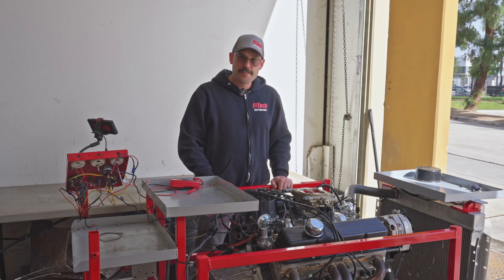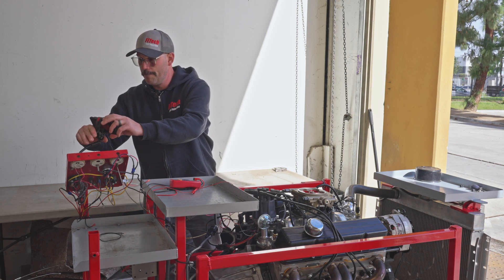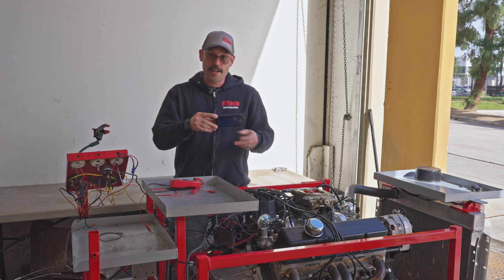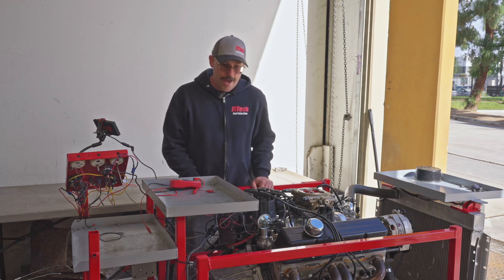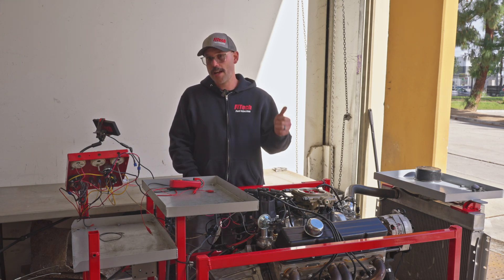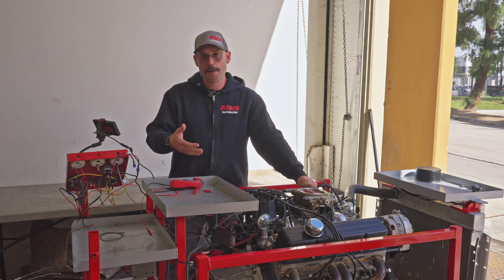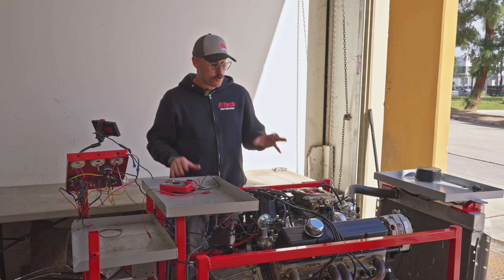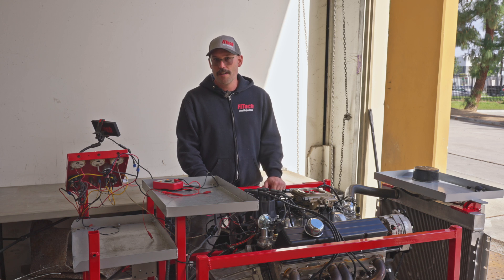FiTech EFI Won't Start After Install | How to Ensure Successful Ignition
Is your newly installed FiTech EFI system just cranking when you try to start it up, or does it fire and die? This video features some solutions and tips to ensure a successful ignition of your FiTech equipped engine!